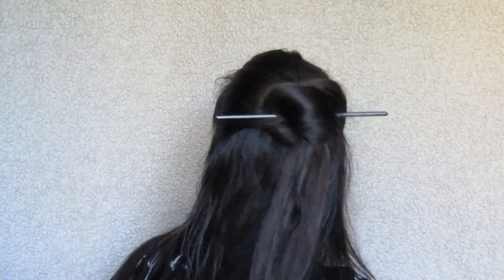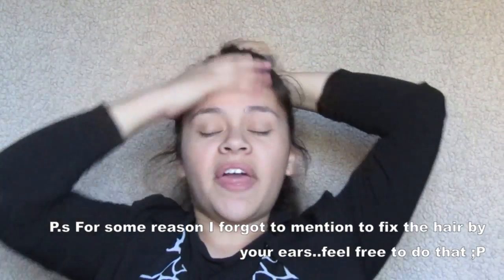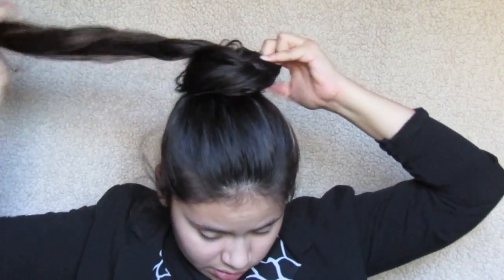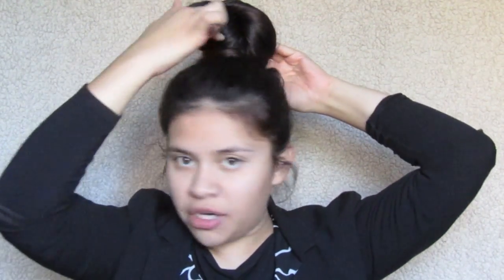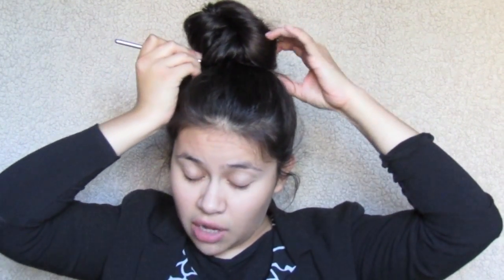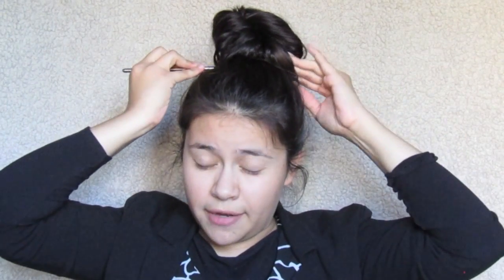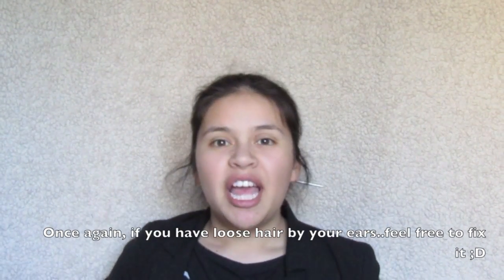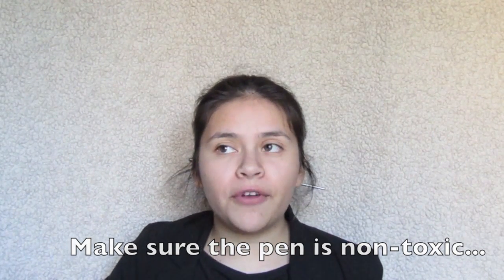3 FAST & EASY BUNS FOR LONG HAIR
Hello Friends,

In this video I teach you how to do 3 fast and easy bun hairstyles that you can do on the go, or right before leaving your house. These 3 buns are very simple and all you need is a chopstick, and/ or NON-TOXIC pen, pencil.